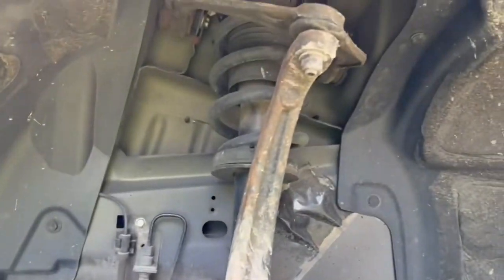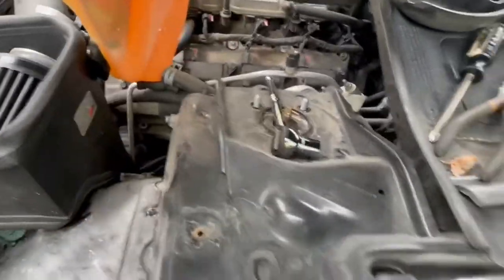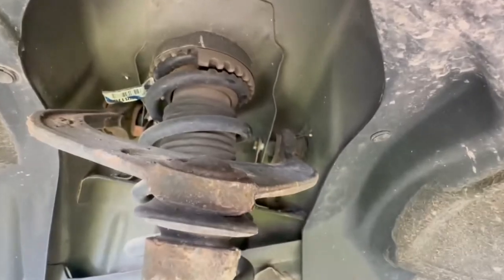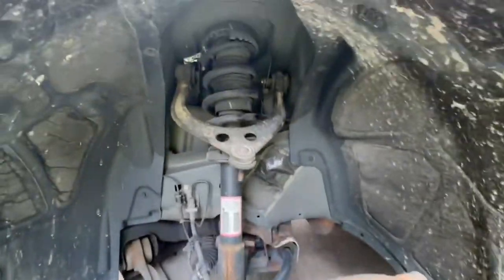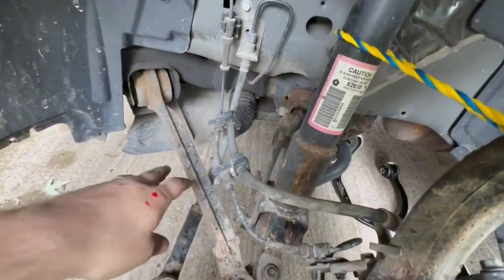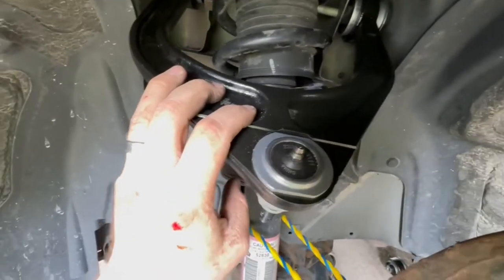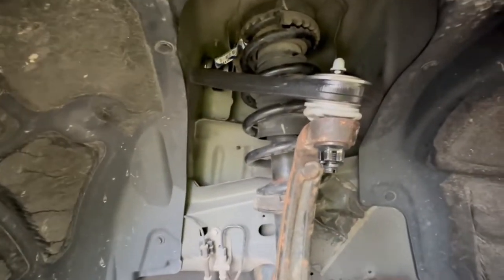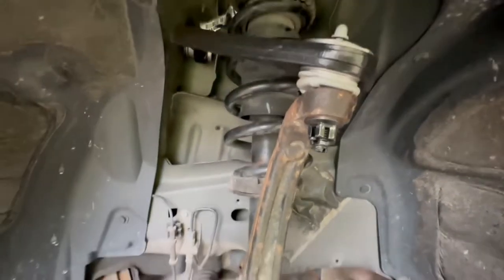Upper control arm replacement 2011-2014 Dodge Charger “common hand tools”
Upper control arm replacement on a 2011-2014 Dodge Charger with common hand tools. Also sorry about the ending of the video I was very tired 😂